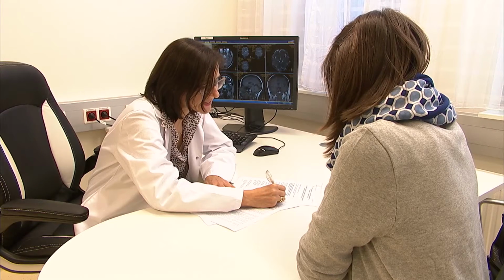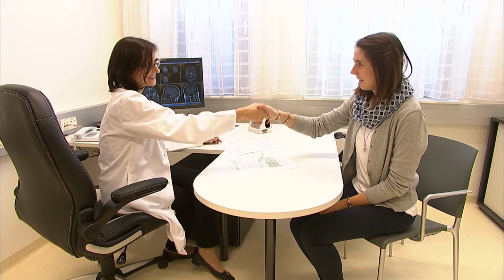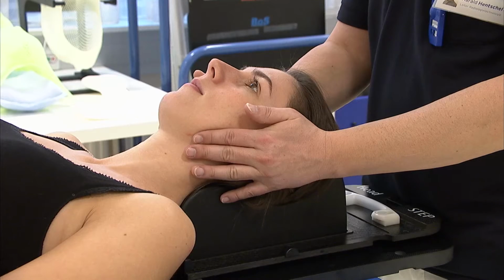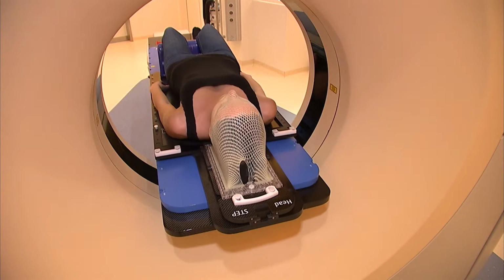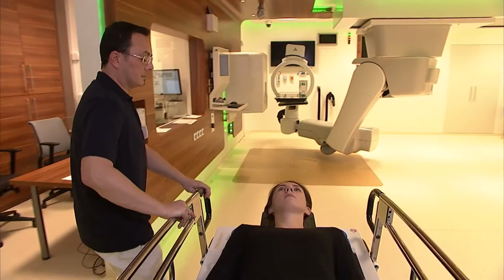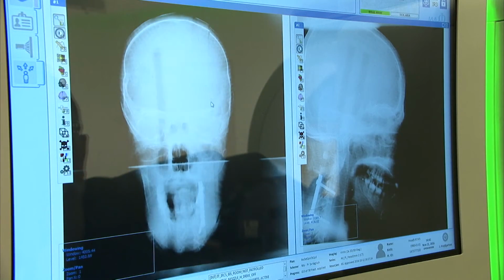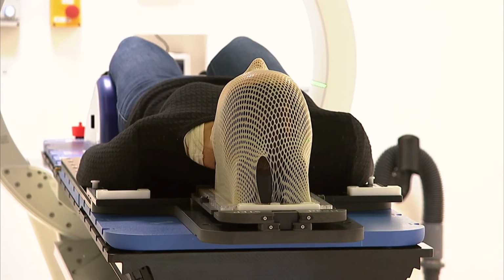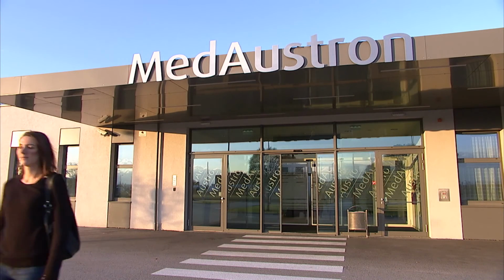Patient treatment at MedAustron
This clip explains shortly how you can get in contact with MedAustron, and shows step-by-step how you will be prepared for your treatment with Ion Beam Therapy.